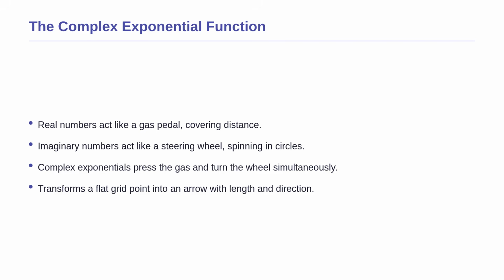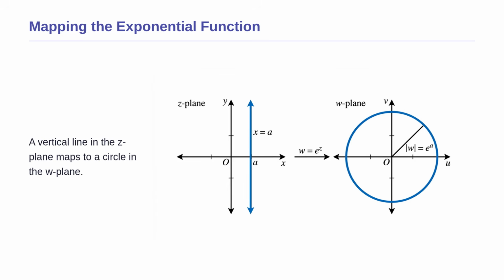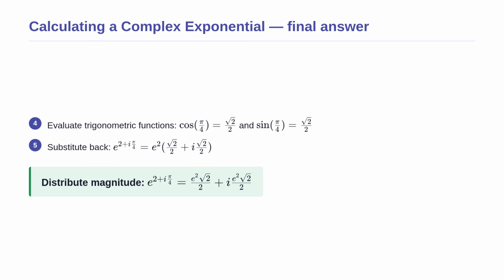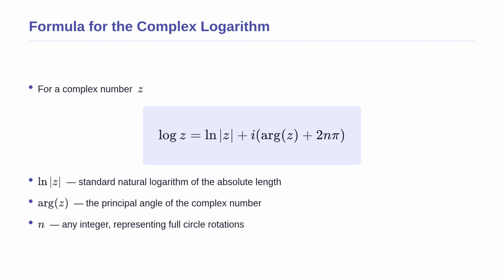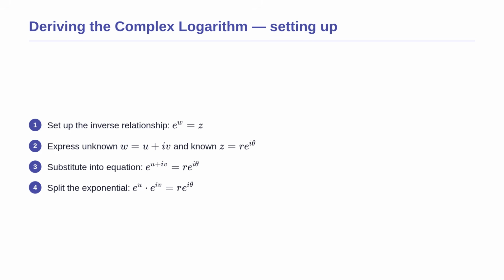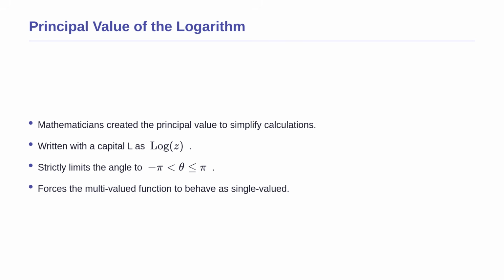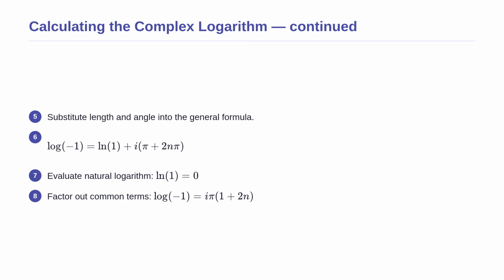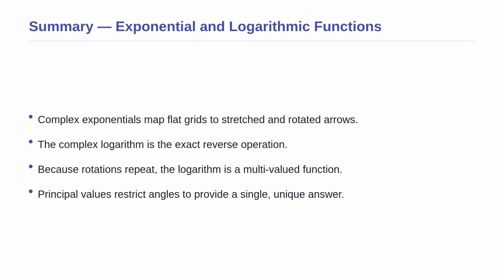Complex Analysis - Exponential and Logarithmic Functions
Video lecture on Exponential and Logarithmic Functions for Complex Analysis.